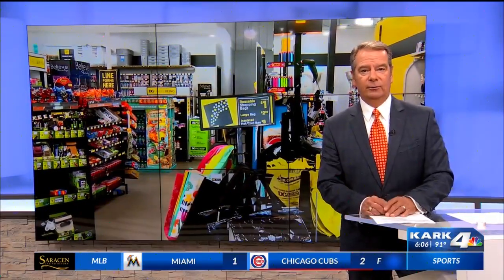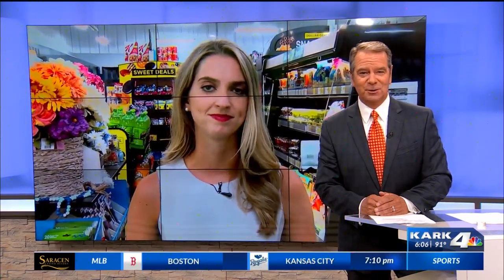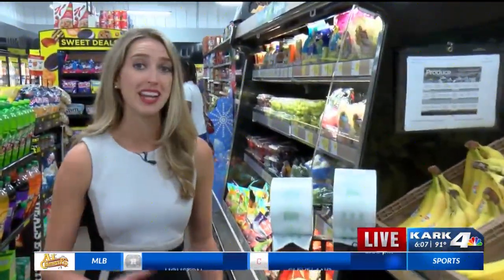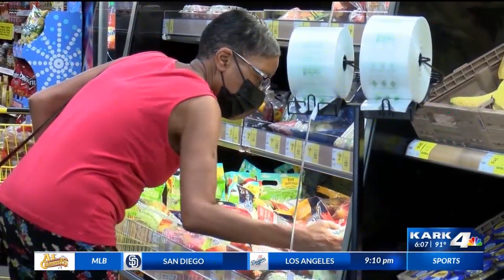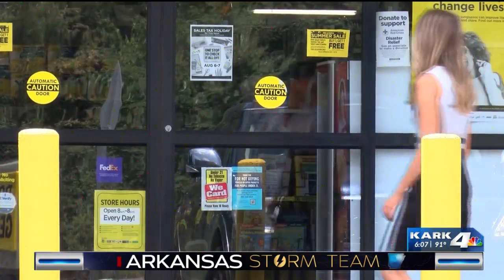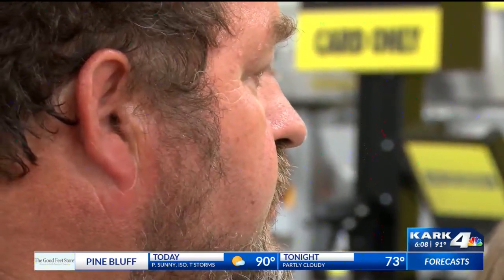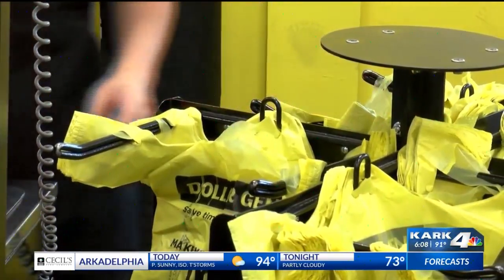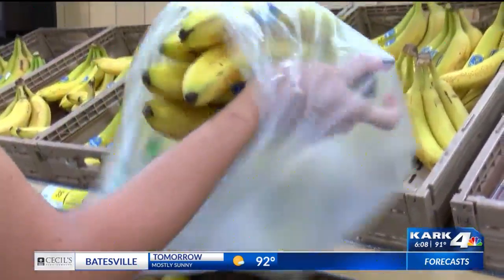Dollar General stores adding produce gets fresh food closer to Little Rock shoppers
Dollar General stores in Little Rock are now selling fresh fruits and vegetables as part of an initiative to expand selections.